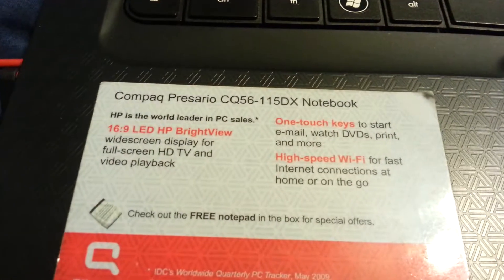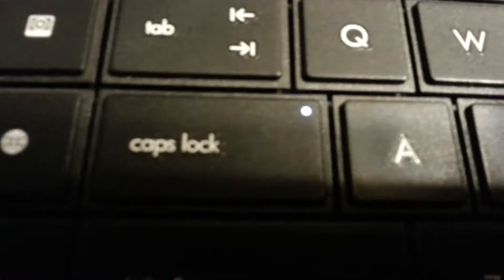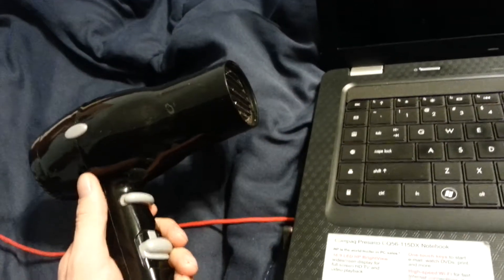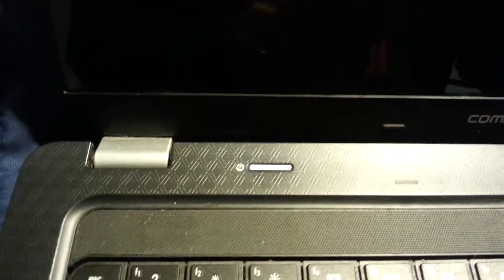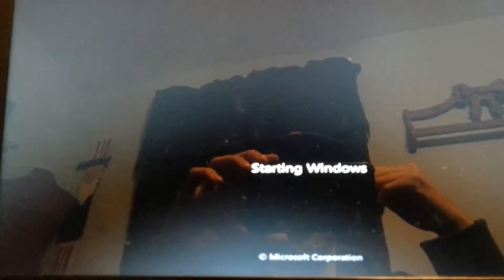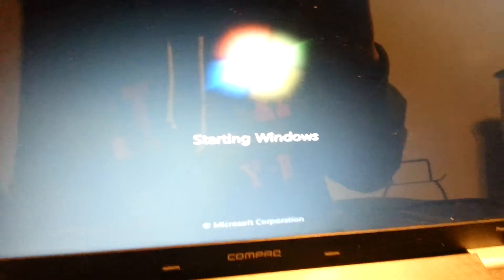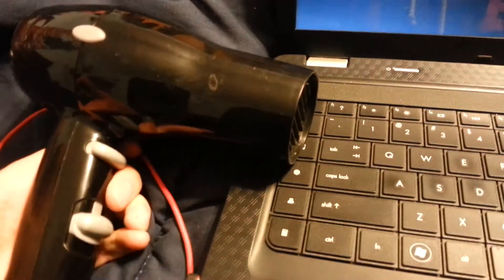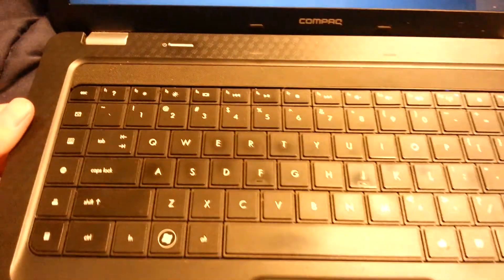TEMP Fixing a blank screen on a compaq laptop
This video shows how to fix a blank or black screen on a compaq.